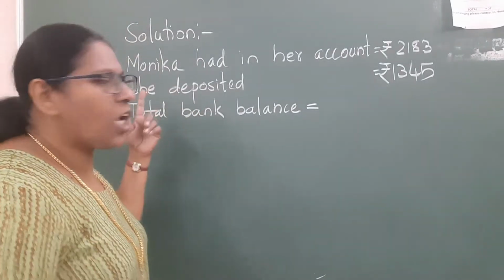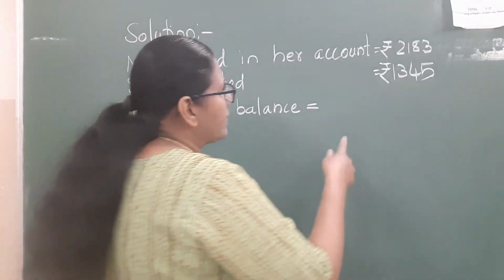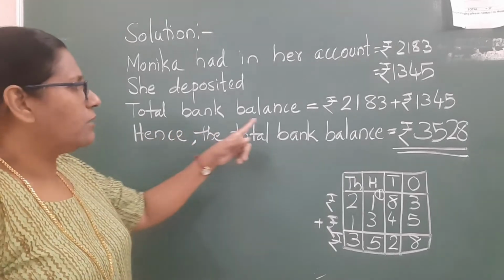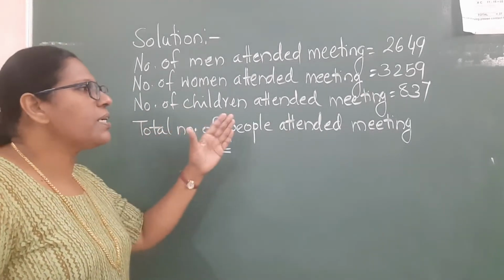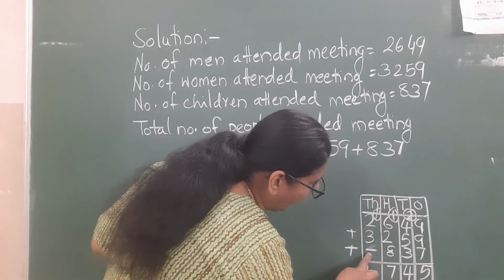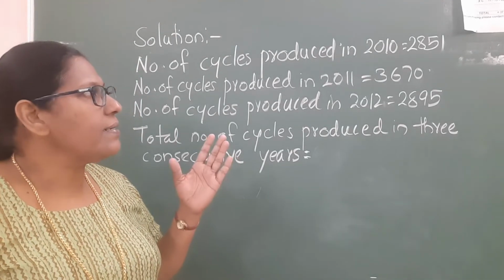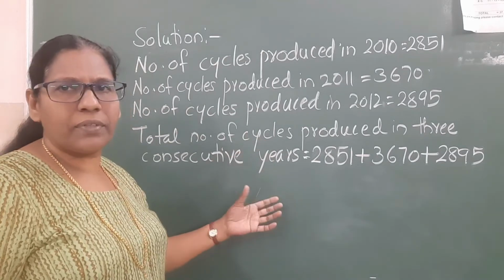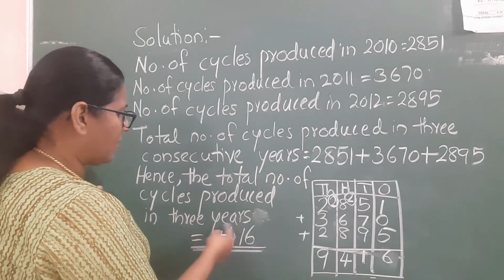word problems | Addition | Part1